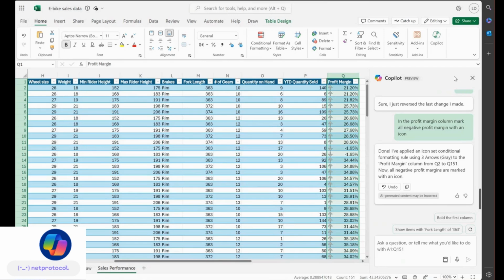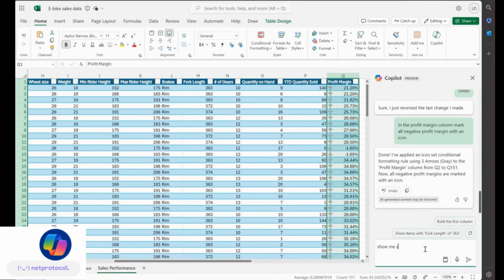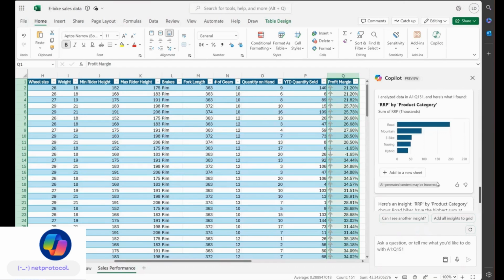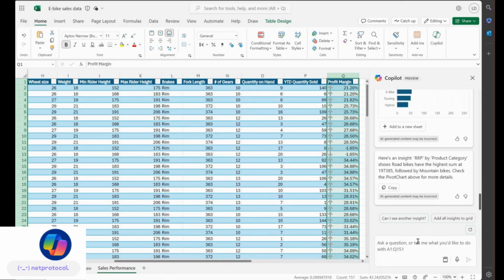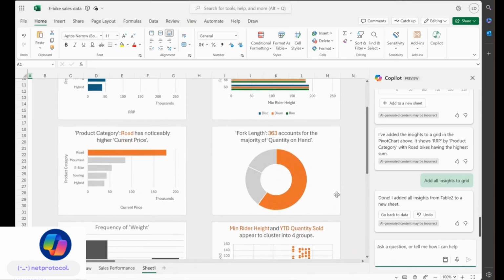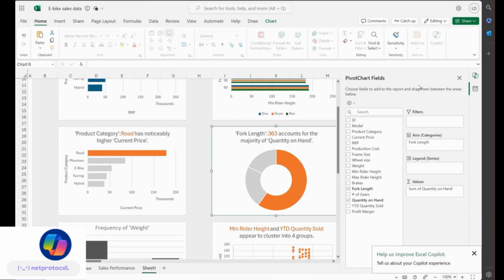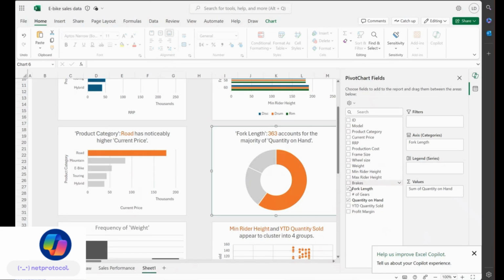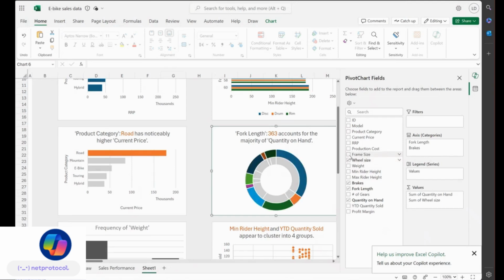Microsoft 365 Copilot Mini-Series | Analysing Data in Excel Demo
In this episode, discover how Copilot can help you quickly analyse data in Excel — from identifying trends and patterns to generating summaries and insights, all with just a few clicks.

🔹 Instantly surface key trends and outliers
🔹 Get clear summaries and visualisations of your data
🔹 Make faster, smarter decisions with AI-driven analysis

These short videos are designed to help busy professionals unlock Copilot’s full potential.